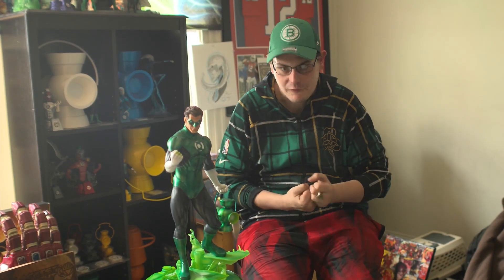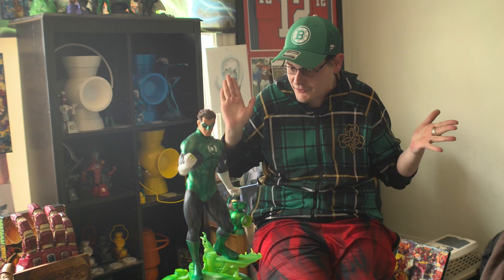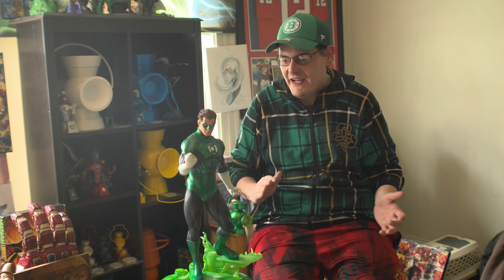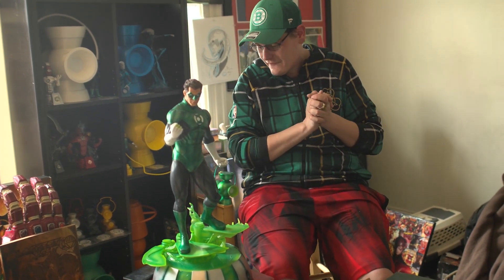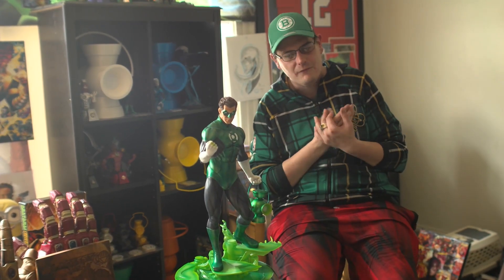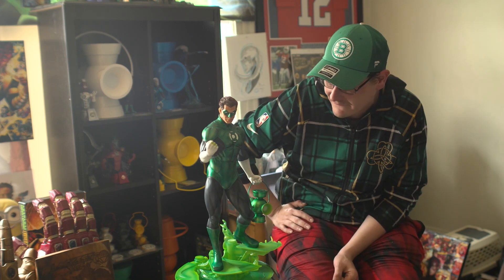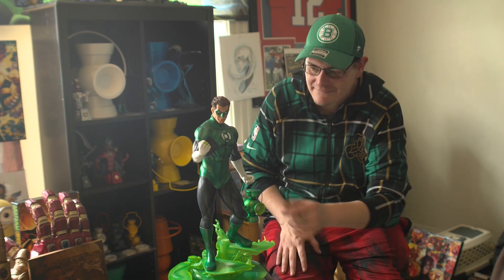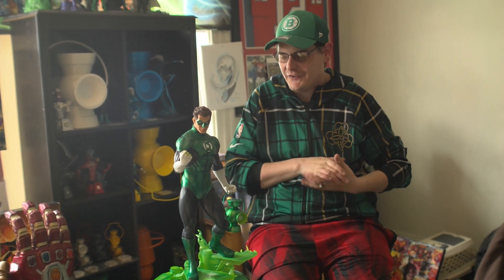Sideshow Green Lantern Statie Review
Taking a look at the amazing 1/4 scale statue